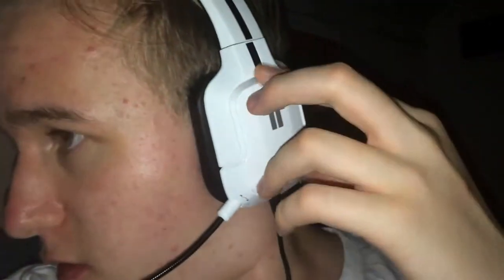Vlog mic test tritton kunai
INTRO/OUTRO MUSIC BY: K-391 This is felicitas
PSN: rolfgamer123